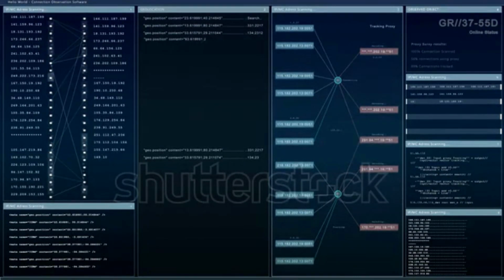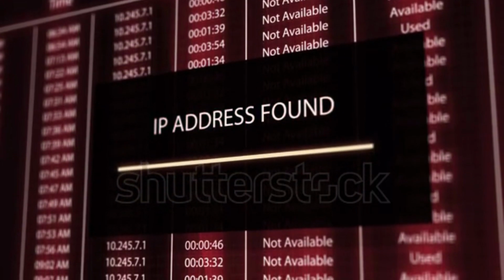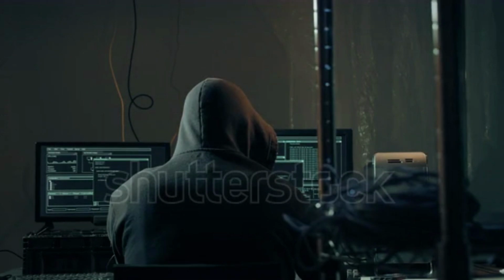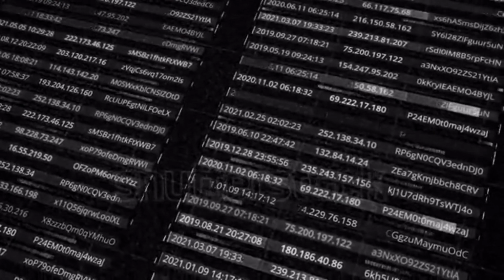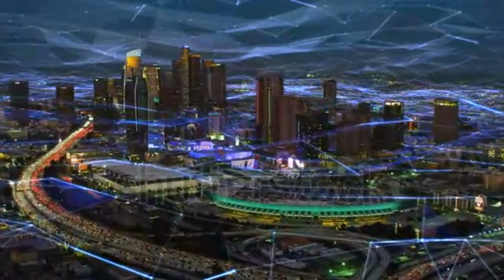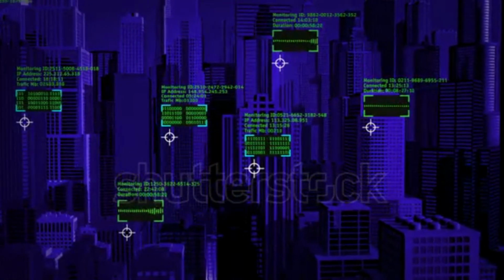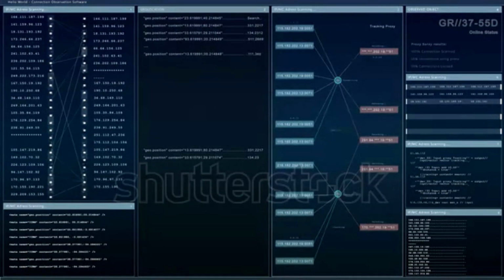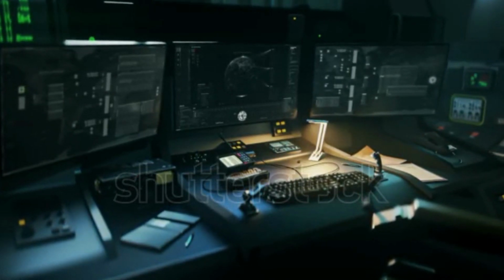Demystifying IP Addresses: The Key to Internet Communication | Tech Sunday!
Welcome to Tech Sunday! In this episode, we delve into the fascinating world of IP addresses. Join us as we demystify this essential aspect of internet communication. Learn what an IP address is, how it works, and why it's crucial for devices to connect and communicate online. Discover the differences between IPv4 and IPv6, and understand how IP addresses are assigned by ISPs. We'll also explore the role of IP addresses in website hosting and geolocation. Stay informed about the backbone of our digital world by watching this informative video. @TECH-SUNDAY